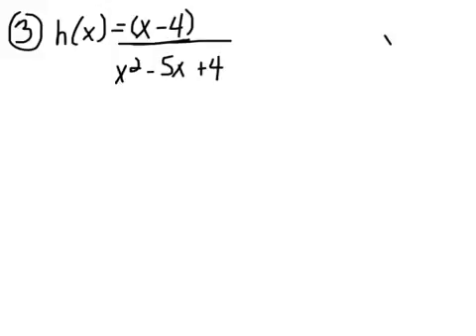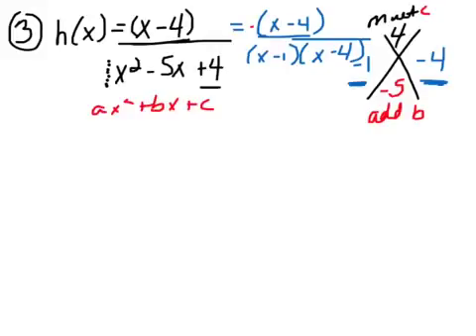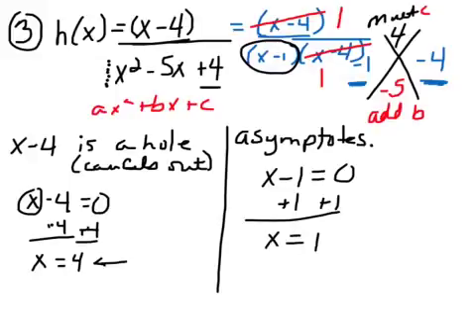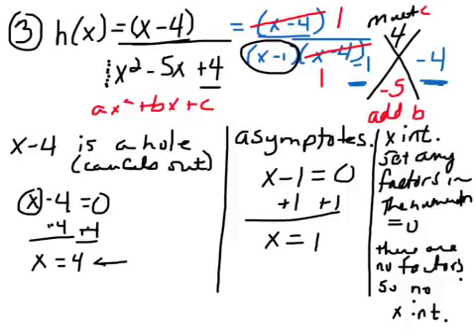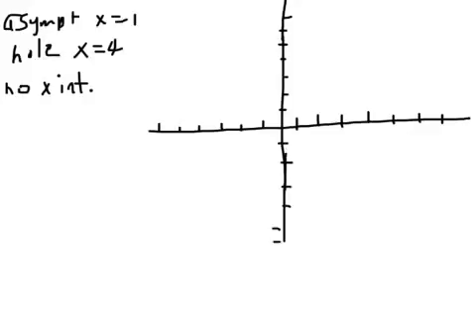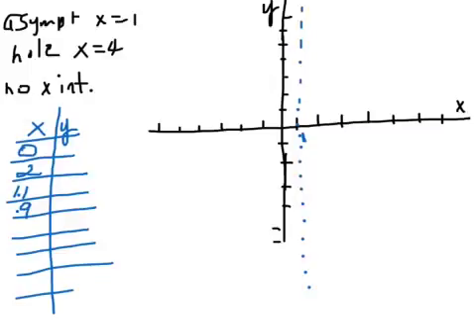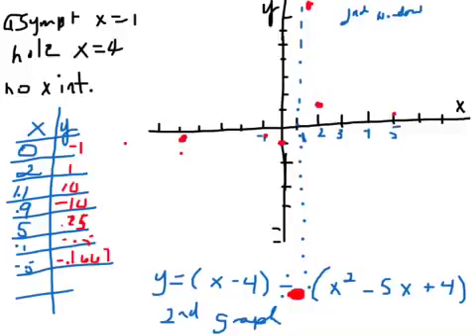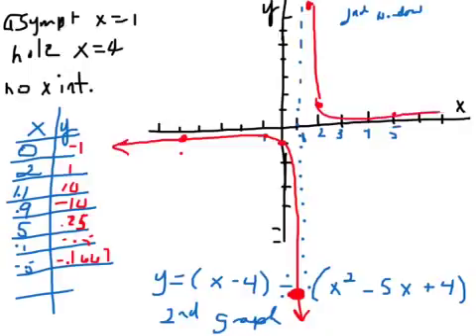Pre-algebra 7.2#3 in detail